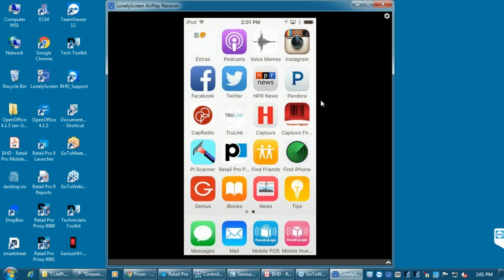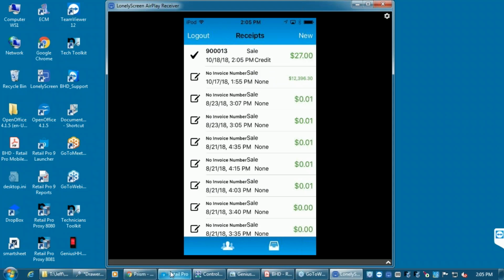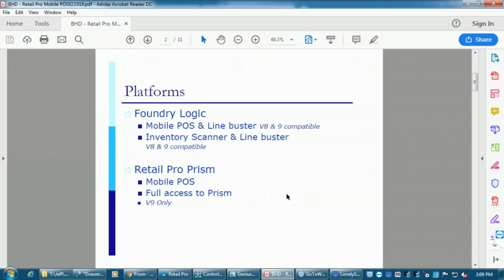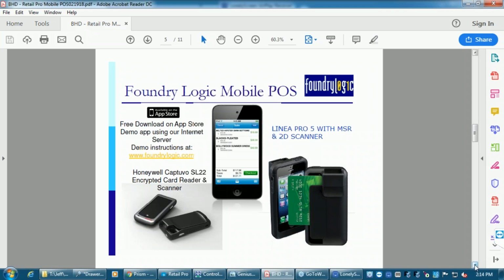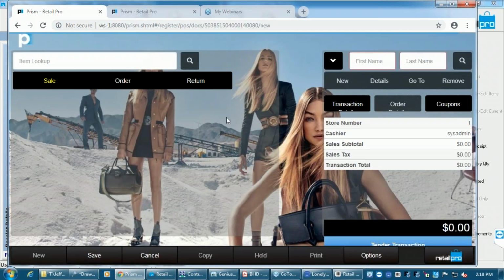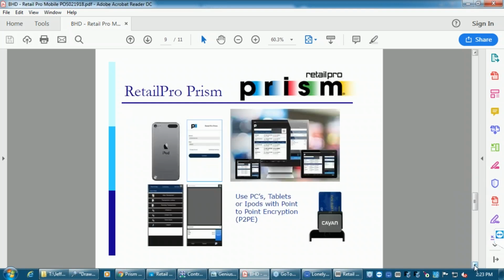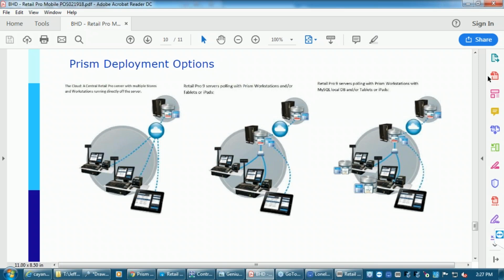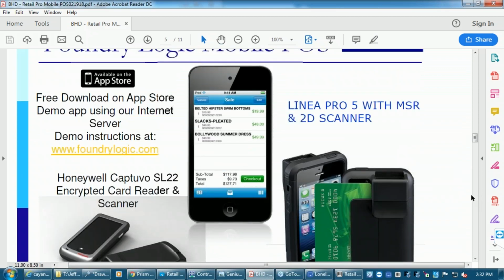Prism and RPRO Mobile POS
This webinar will cover Retail pro Prism and how to use the mobile POS solutions